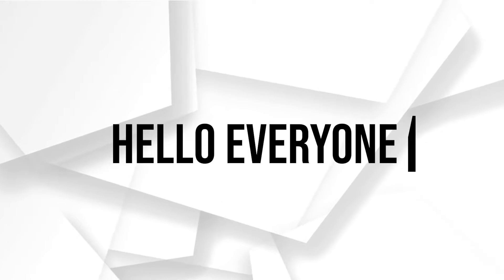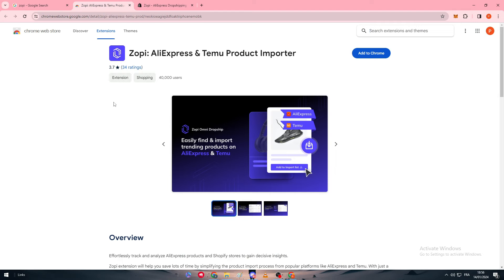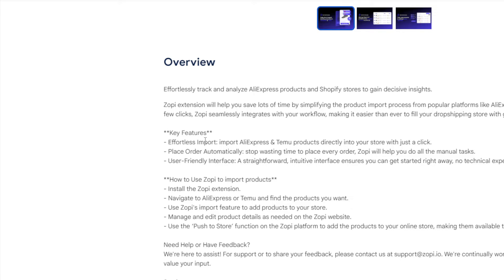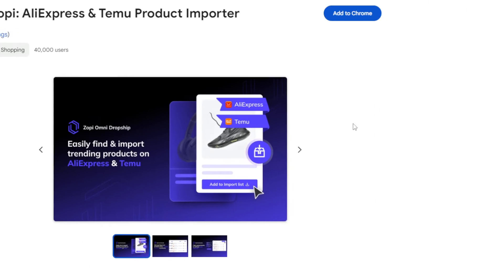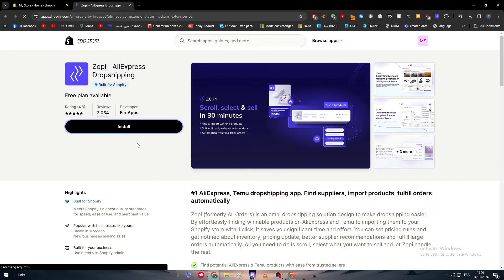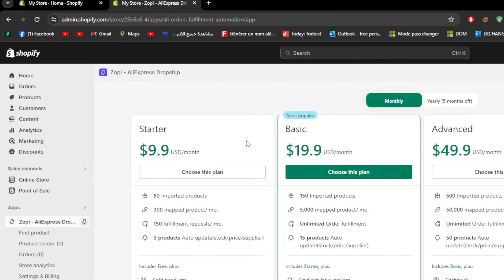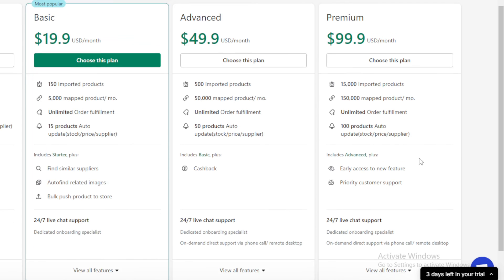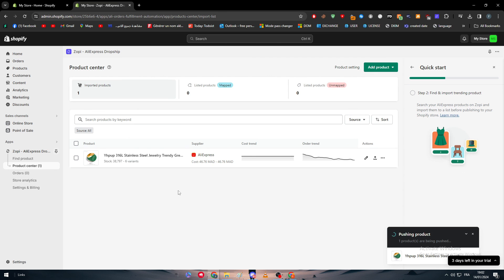How To Start Using Zopi Dropshipping For Beginners 2023! (Full Tutorial)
Today we talk about start using zopi dropshipping for beginners,dropshipping for beginners,dropshipping tutorial,